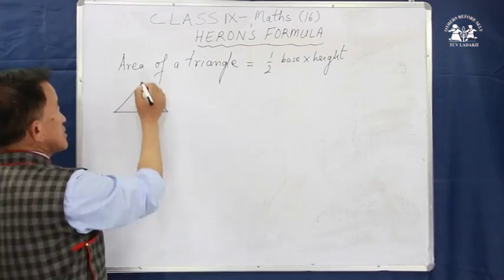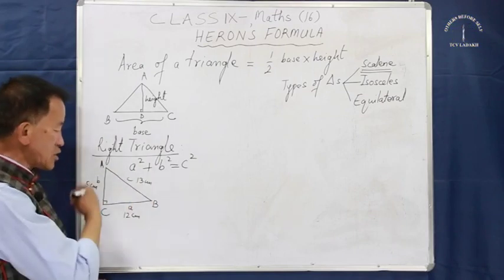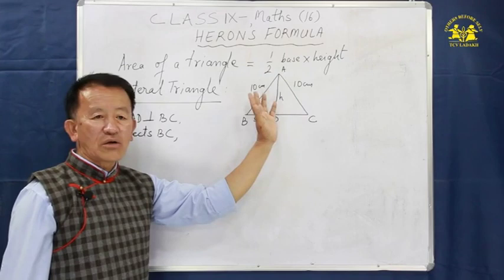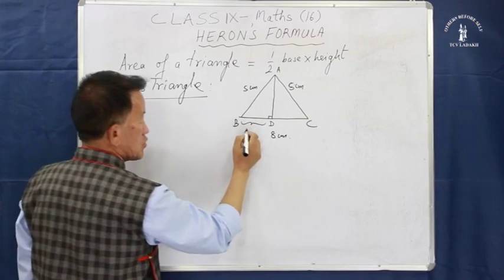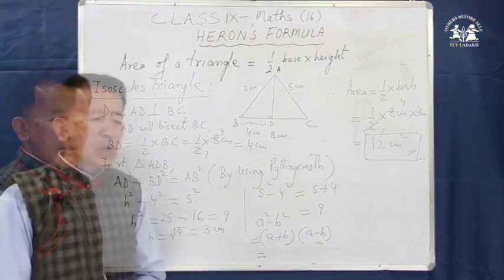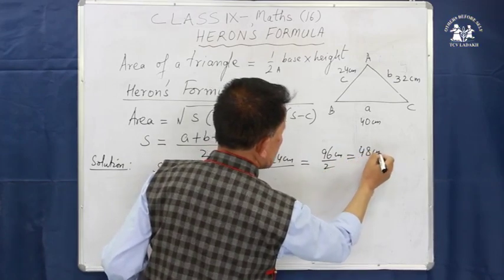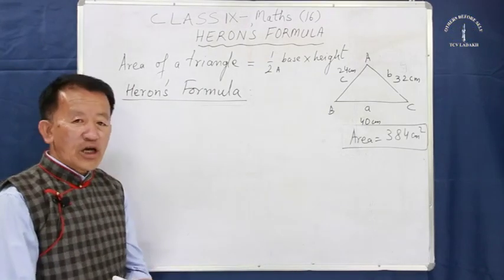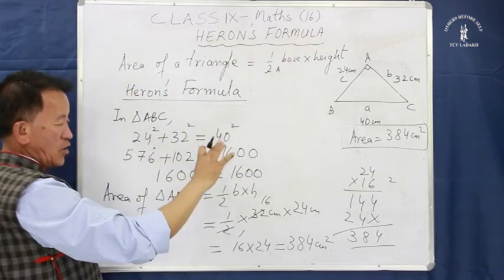IX Maths (CBSE) Series 16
Supplementary coaching of Maths for class IX (CBSE) by TCV School Ladakh.